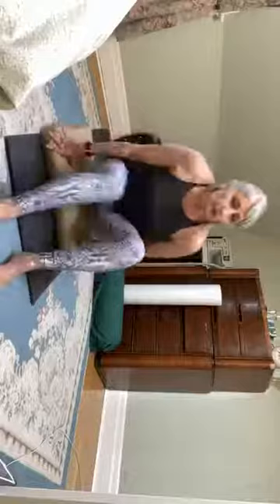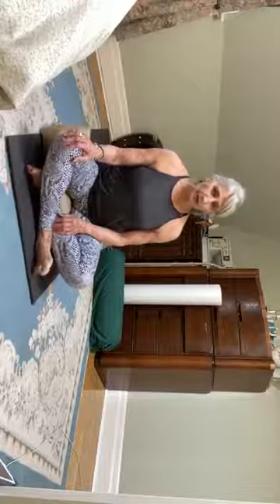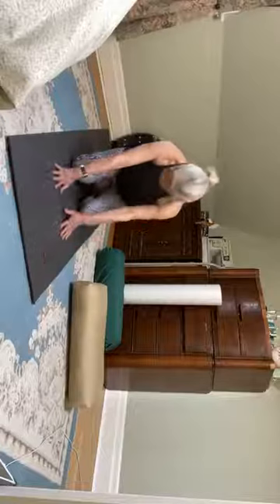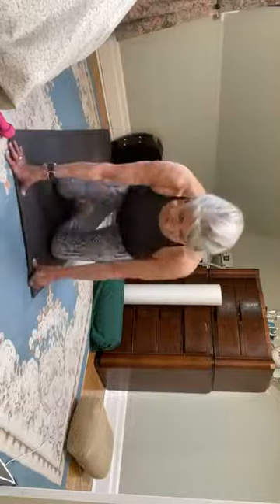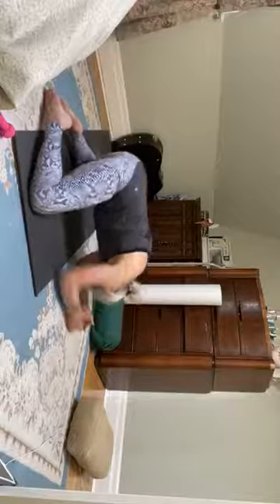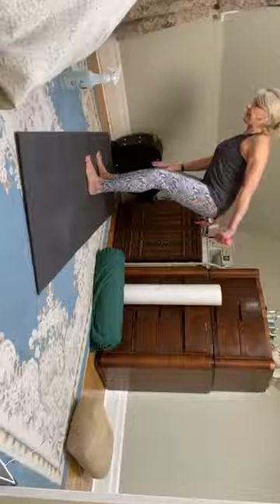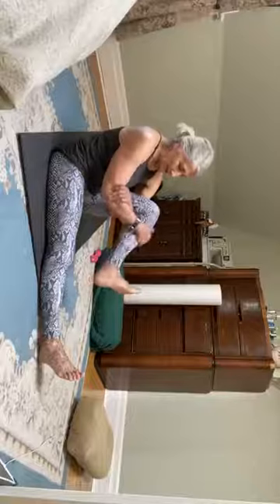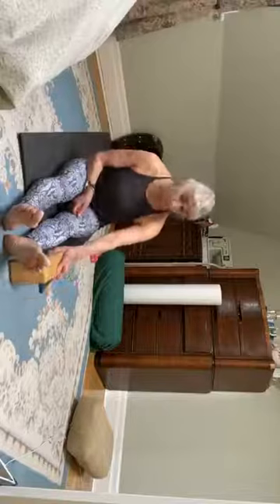Seniors yoga stretching routine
Seniors yoga stretching routine.  Try a gentle workout routine.